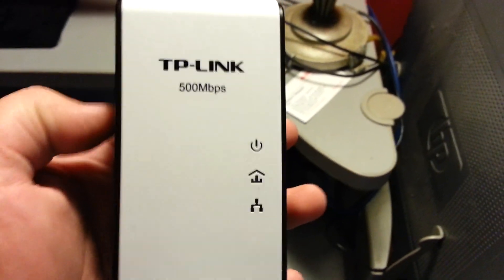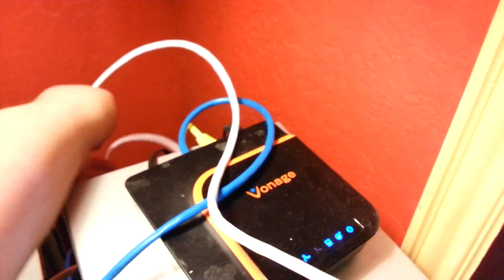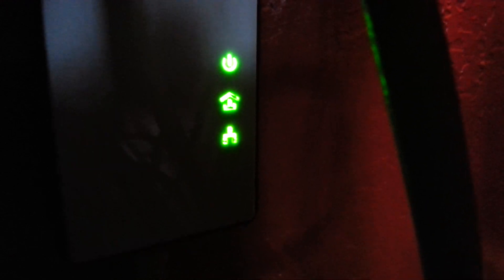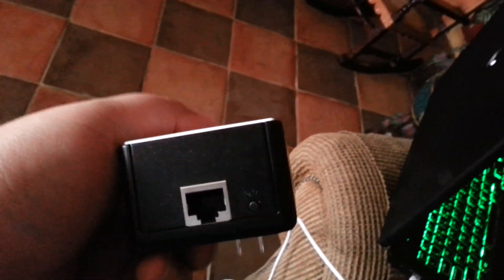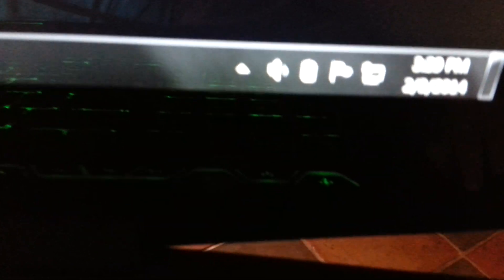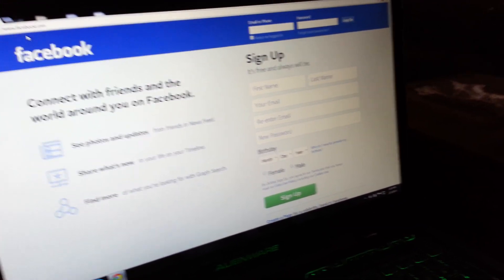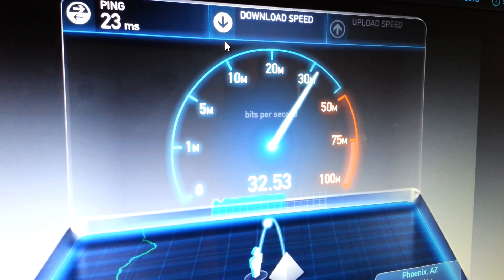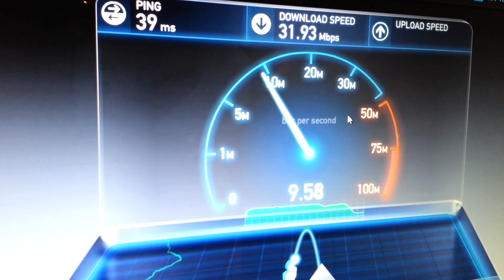TP-LINK AV500 Powerline kit setup and speedtest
TP-LINK AV500 Gigabit Powerline adapter kit. Model:TL-PA511. Speed test and setup.